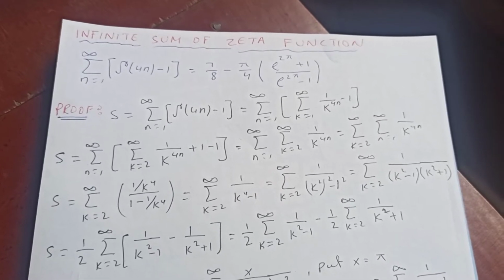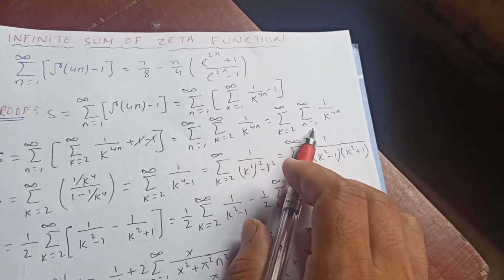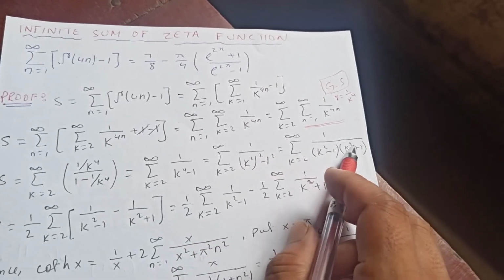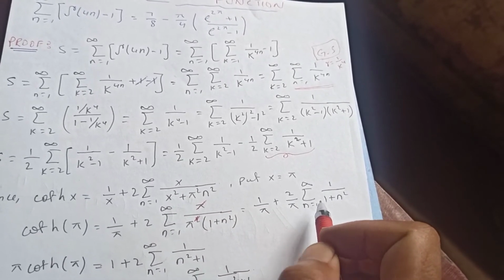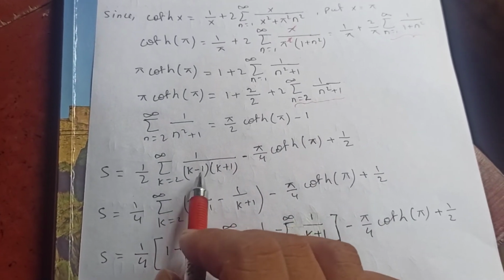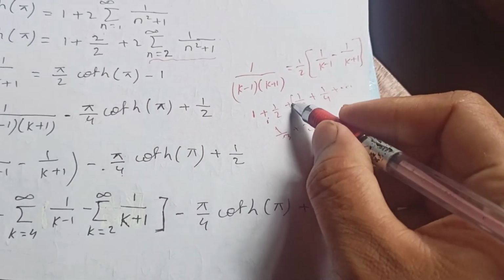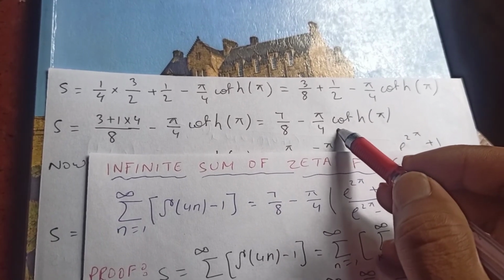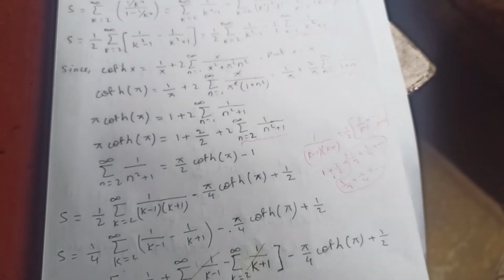Infinite sum of zeta function | 5